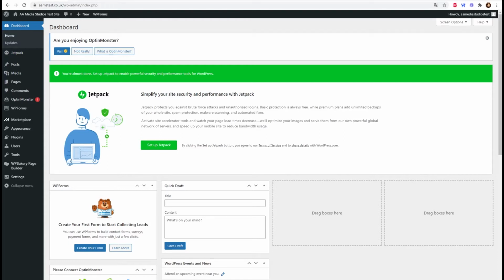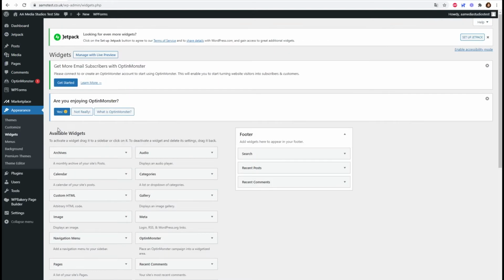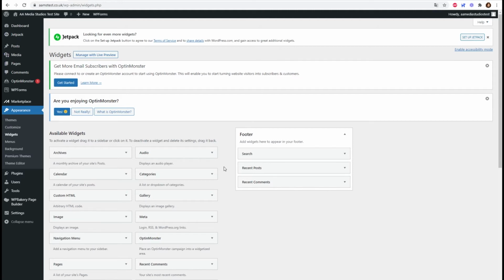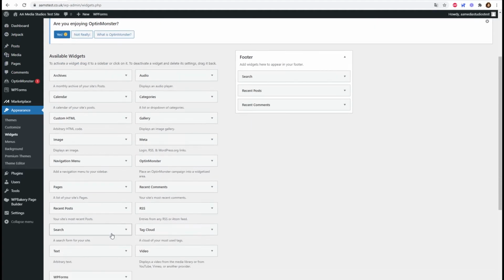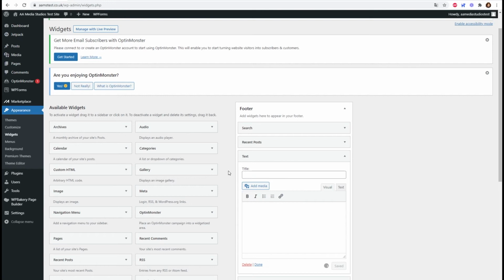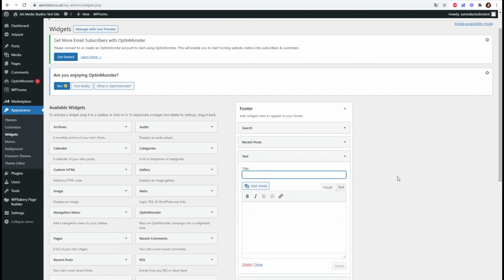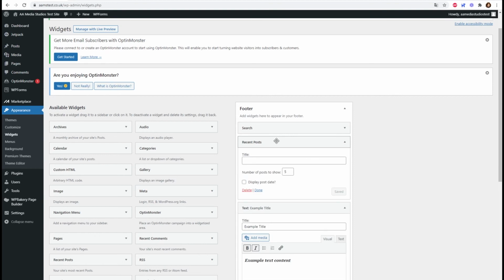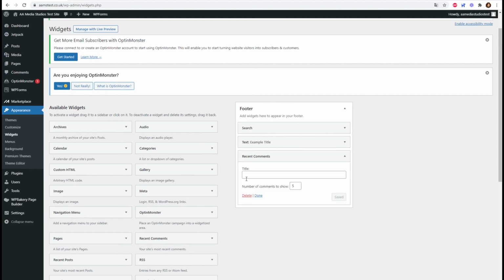How to Add and Remove Widgets in WordPress | Easy Beginner Tutorial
Learn how to easily add and remove widgets in WordPress! This step-by-step tutorial is perfect for beginners looking to customize their site’s sidebar, footer, or homepage using widgets. Boost your site’s design and functionality in just minutes.

AA Media Studios - How to add and remove widgets